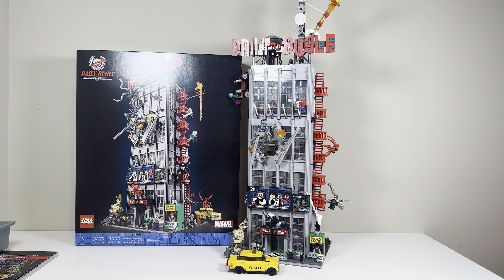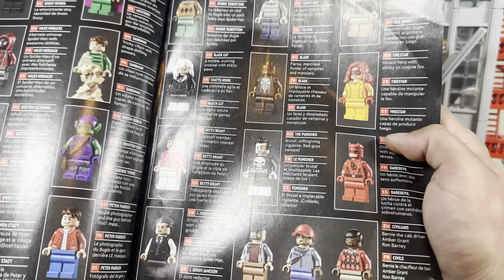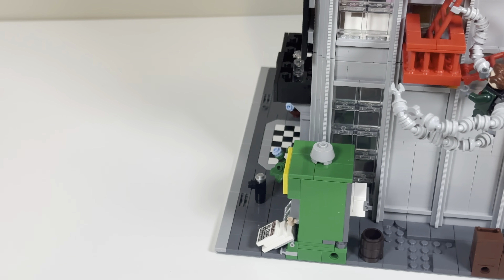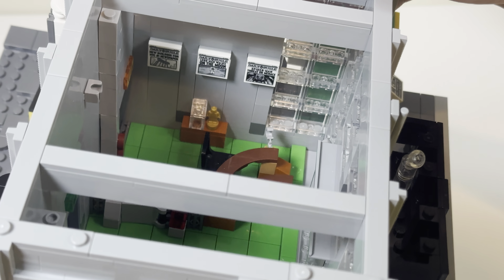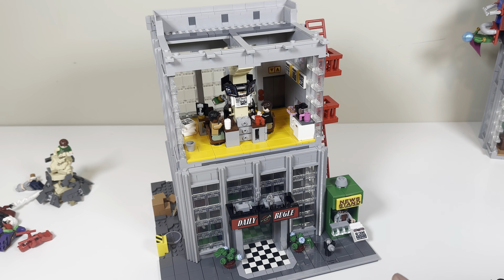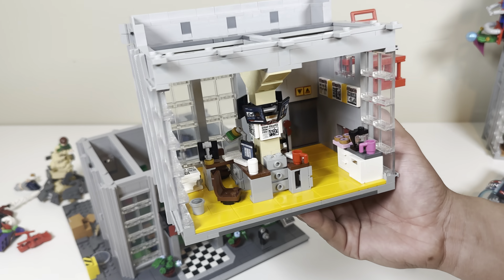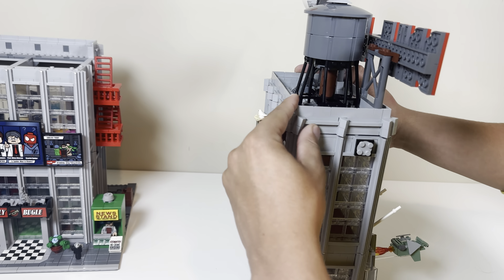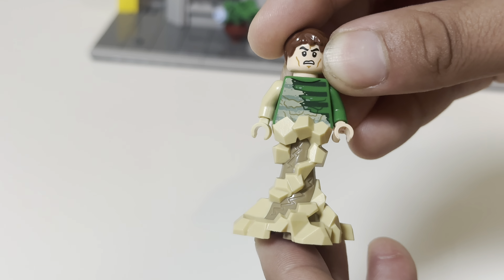Lego Daily Bugle Review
Today I am gonna be showing set number 76178.
The Daily Bugle. Let me know what set you guys want me to review.

As well if you have any questions my information is down below.